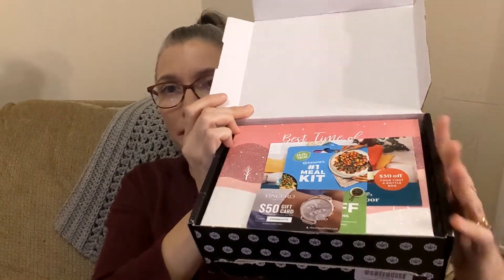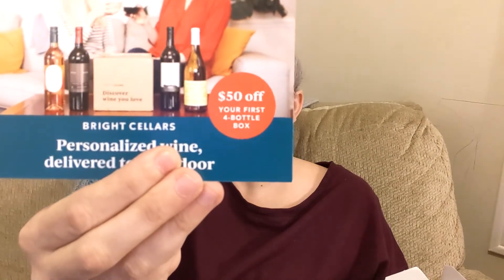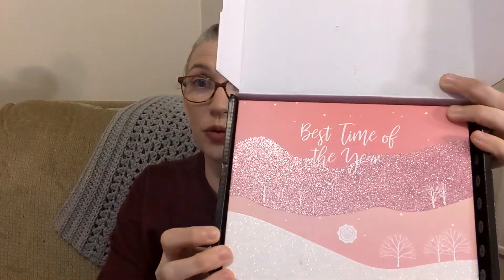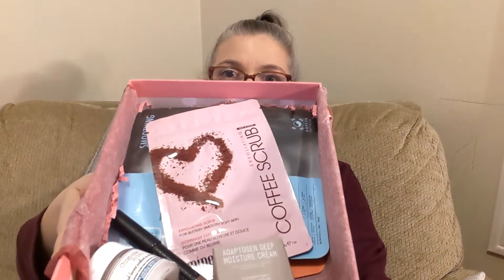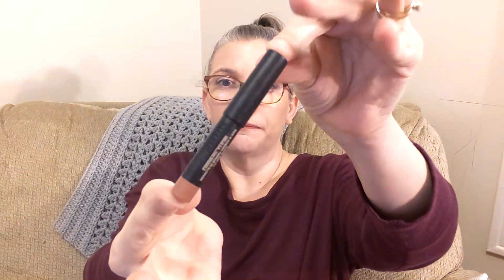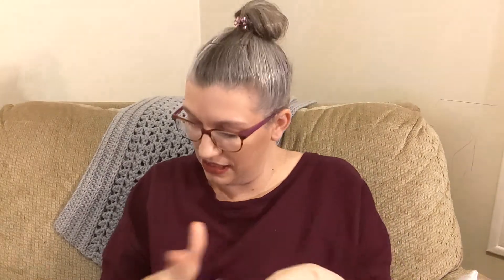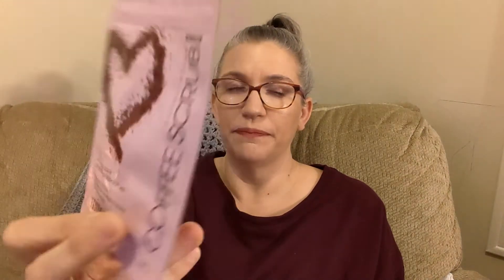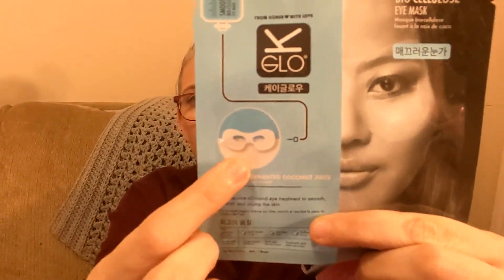Subscription Box Saturday | December Glossy Box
Hello hello!  HAPPY SUBSCRIPTION BOX SATURDAY!! Today I'm opening a brand new box to our channel!  Hope you enjoy!!
*Right now you can get your December Glossy box for $16!

Harlan, IN 46743

Thinking about trying WW? Use this link to get 1 month free!! (I will also get a month free)

Use this link if you'd like to get $25 off your first Stitch Fix box!!  (I'll also save $25 off of my just box)

Link to save $5 off your first Skinny Syrup order (I'll also get $5 off my next order)